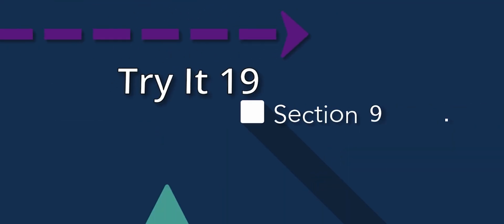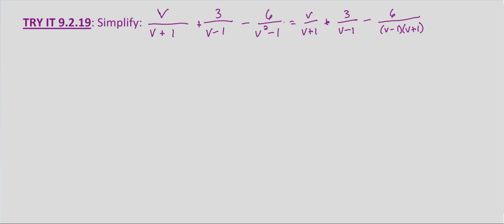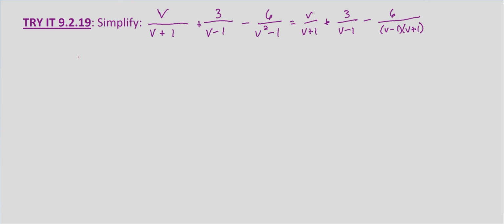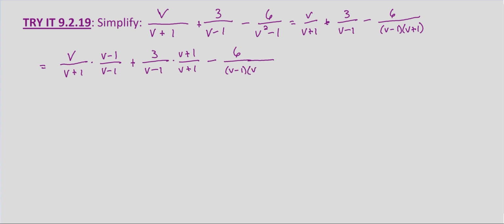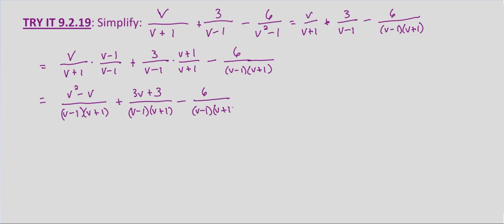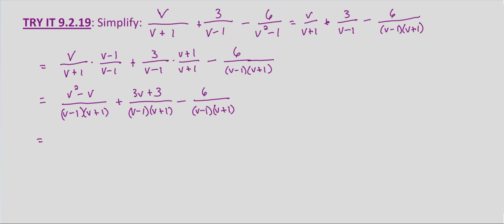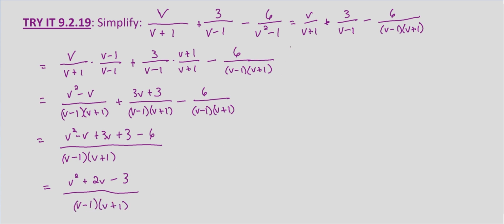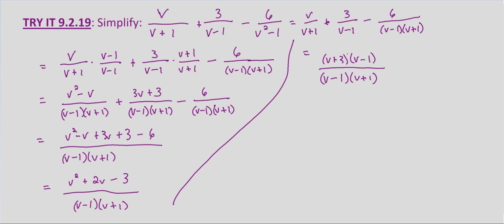9 2 19